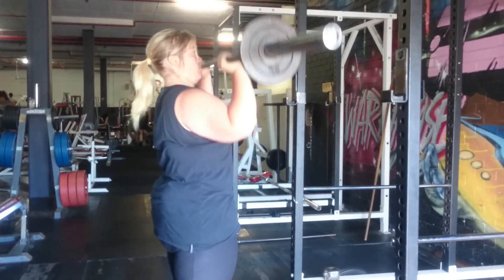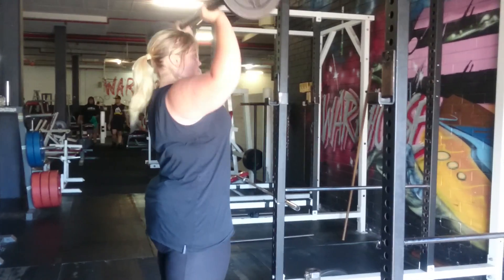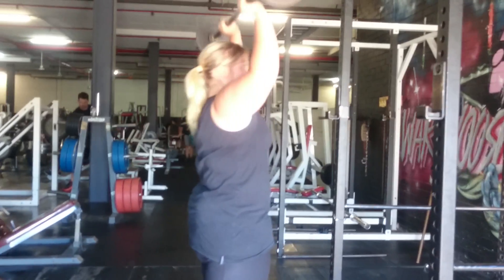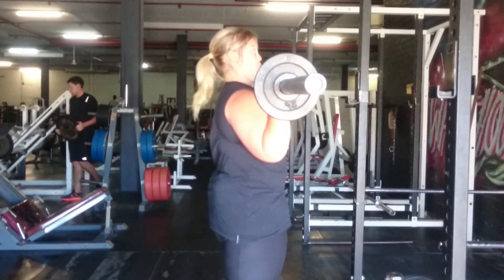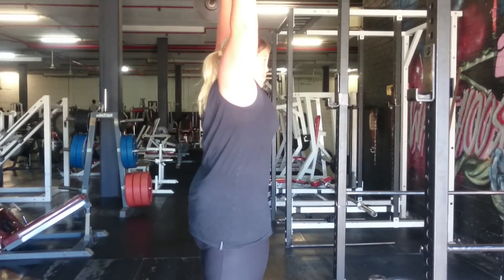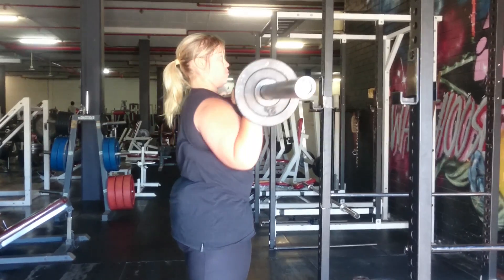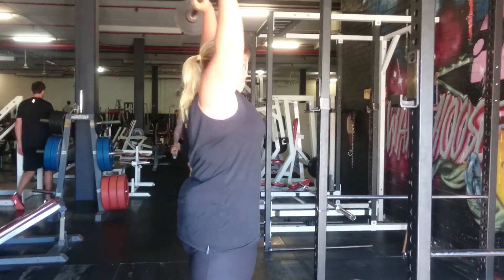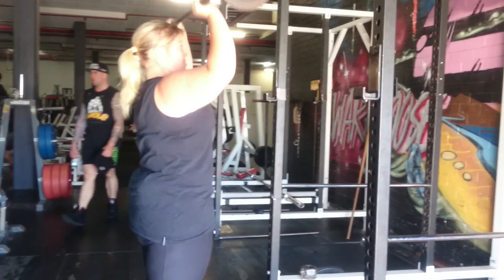Fulla Strength and Conditioning- Strict Overhead Press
Here we have FullaSC athlete Michelle working on the Barbell Overhead press.
The aim is to stand nice and tall, with no knee bend and press the bar directly overhead. This is why it's called a 'strict' press.
No hip or leg bend!